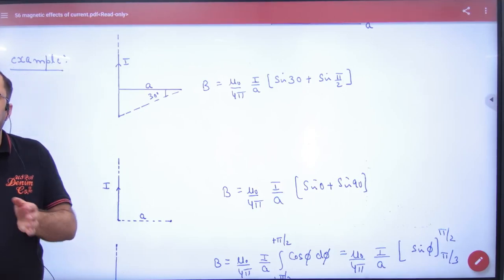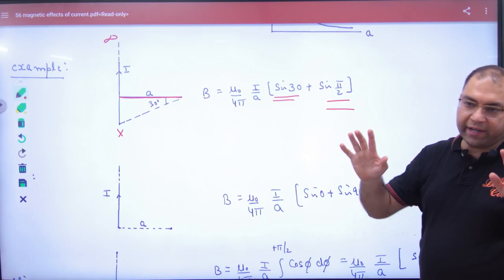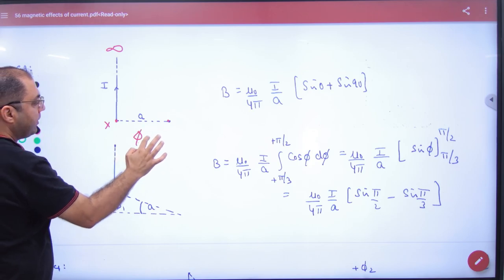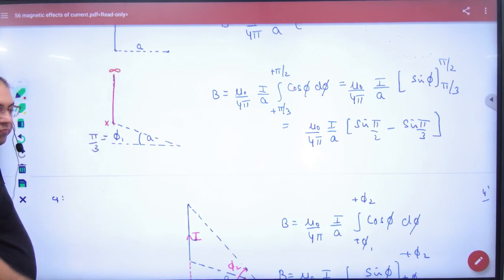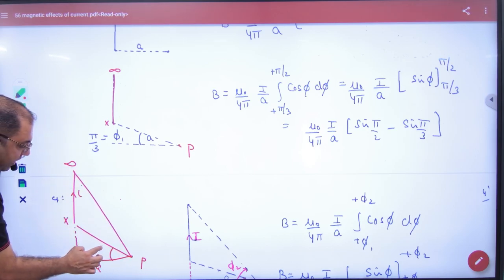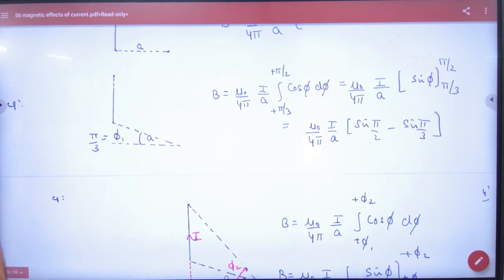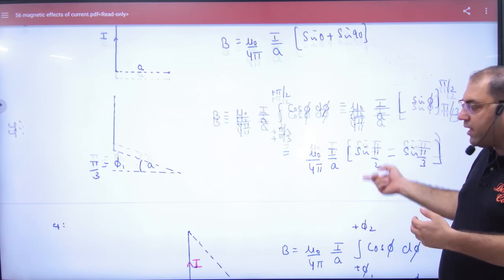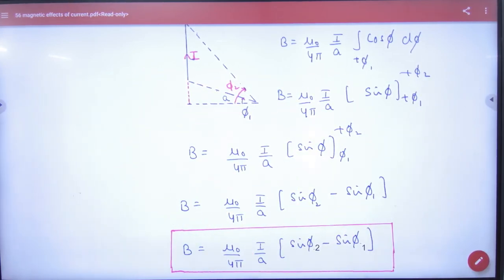5 Examples of Magnetic field due to current carrying straight conductor